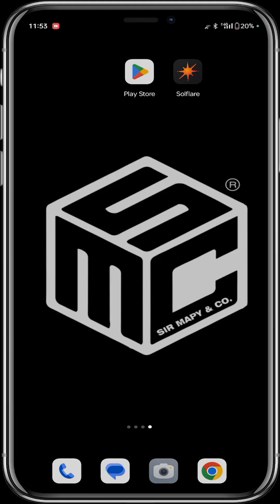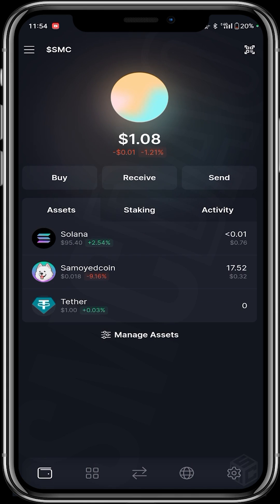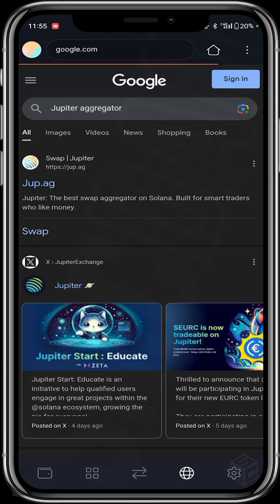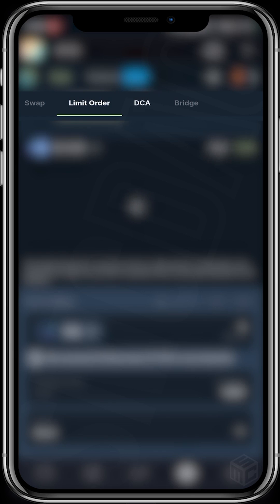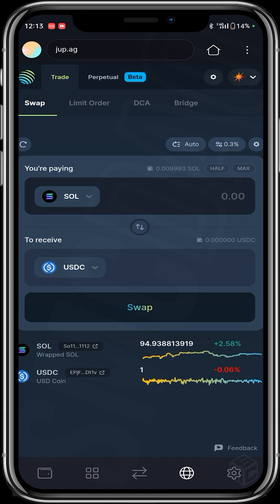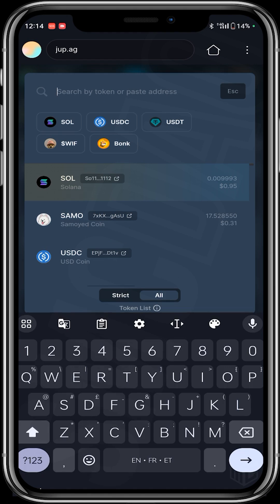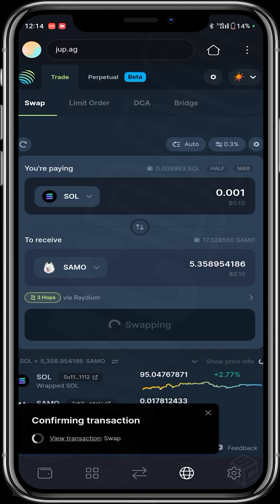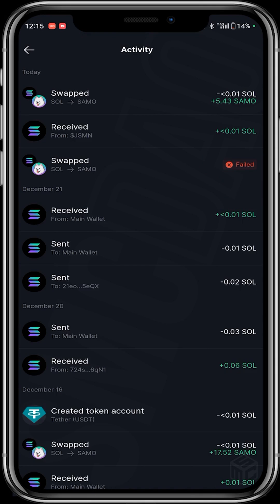How to buy Solana tokens on Jupiter Swap Aggregator using Solfare Wallet.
(00:01) Hello, welcome to another SMC DAO tutorial. Today, I'll be showing you how to use the Jupiter aggregator to swap tokens on the Solana ecosystem.

(00:18) I have my Solflare wallet already here. Solflare is a Solana token-based wallet where you can have all your Solana tokens.

(00:44) We'll be showing you how to use the Jupiter aggregator, a decentralized exchange for the Solana ecosystem.

(01:00) I go to the browser tab on the Solflare wallet and type in Jupiter aggregator.

(01:20) I connect my wallet to the Jupiter aggregator website.

(01:39) This is the Jupiter aggregator interface. You can see the swap feature, limit order feature, and the DCA (dollar cost averaging) strategy.

(02:10) This is the bridge where you could bridge from different blockchains to Solana, but we'll be focusing on the swap feature.

(02:20) I'm pairing SOL against USDC, and we will be swapping to a Solana-based coin, SAM.

(02:33) I already have the contract address on my wallet. If you don't have your selected token, you can copy the contract address and paste it in the search bar.

(03:00) I enter the amount I want to swap, 0.001 SOL.

(03:16) I click on Swap, and it leads me to the transaction simulation.

(03:30) Confirming the transaction.

(03:36) Successfully swapped 0.001 SOL to 5.442 SAM.

(03:47) You can go back to your wallet to check it. You can see 5 SAM has been added.

(04:00) You can also check the activity to confirm the swap from SOL to SAM.